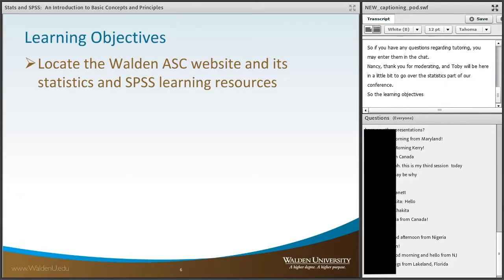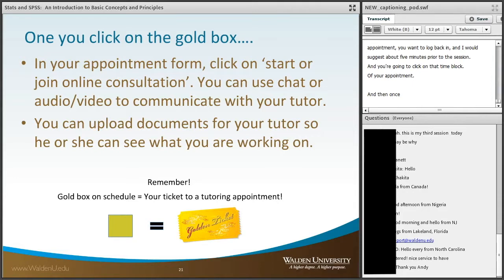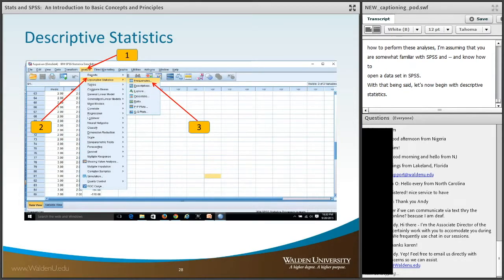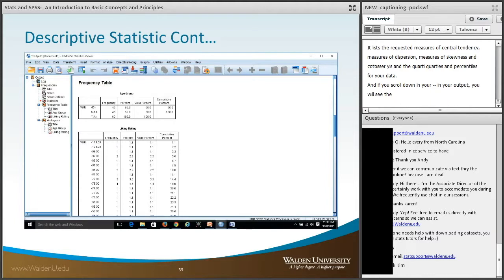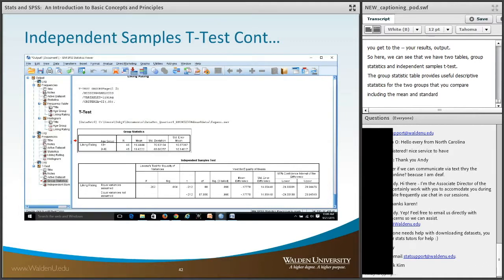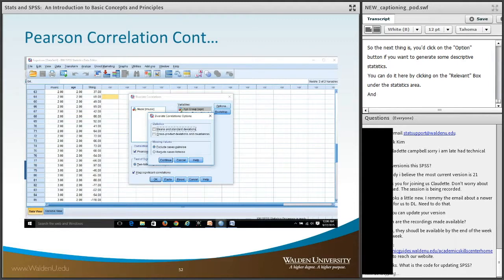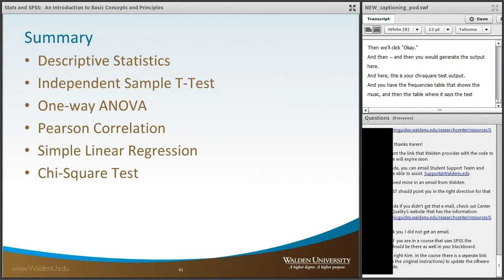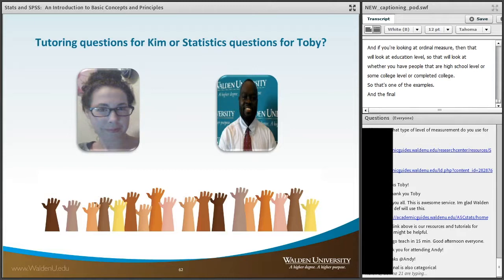New to Stats? An Introduction to Statistics and SPSS for Walden Students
This session will cover basic SPSS usage and statistical concepts and provide a brief overview of Walden’s tutoring services program for statistics support. Click "Show More" to display a timeline of topics presented in the video to help find specific details.

Originally recorded on October 7, 2015. This recording has been modified from the original. It has been edited for clarity, quality, and length.

Timeline:

1:07 Academic Skills Center Tutoring Services
1:45 How to Make an Appointment
4:33 Attending Your Appointment
5:20 What Can You do with SPSS?
6:32 Common Types of Statistical Tests Using SPSS
7:52 Toby Yak Presentation- Running Statistical Tests in SPSS
9:21 Running Descriptive Statistics in SPSS
15:15 Running Independent Samples T-Tests in SPSS
19:08 Running an One-Way ANOVA in SPSS
21:51 Running a Pearson Correlation in SPSS
24:25 Running a Simple Linear Regression in SPSS
26:18 Running a Chi-Square Test in SPSS
28:24 Summary
29:29 Q&A